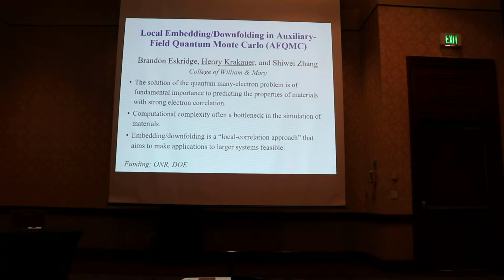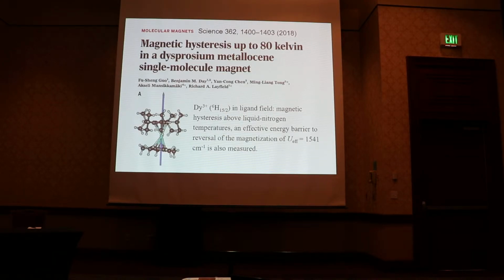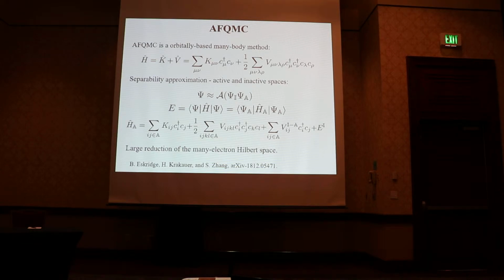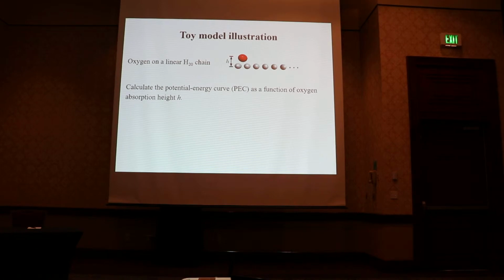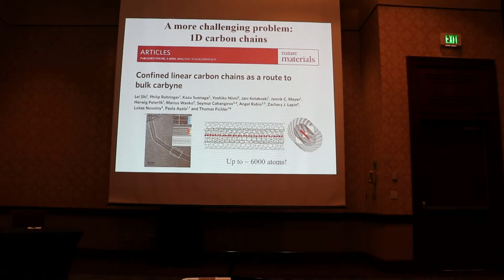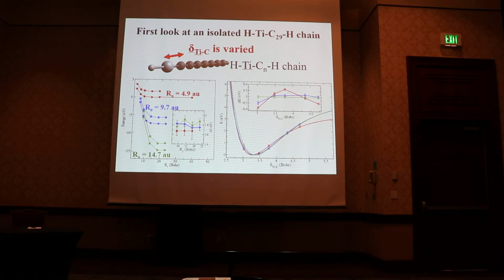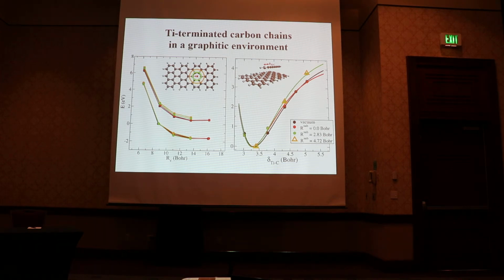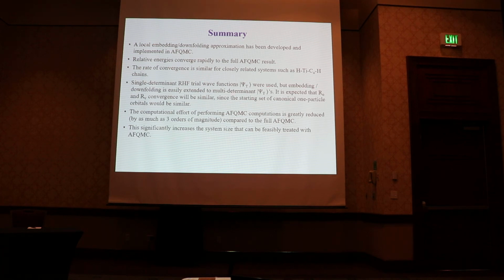Henry Krakauer --Local embedding and effective downfolding in AFQMC -- Part 1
Local embedding and effective downfolding in auxiliary-field quantum
Monte Carlo (AFQMC)